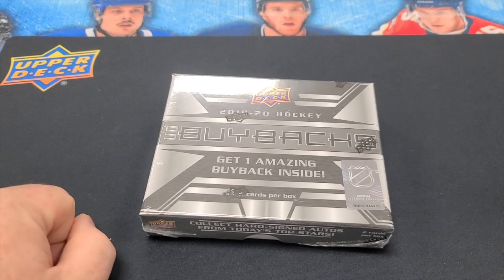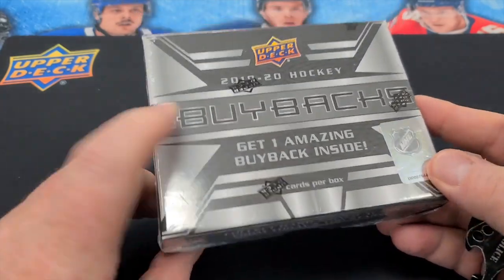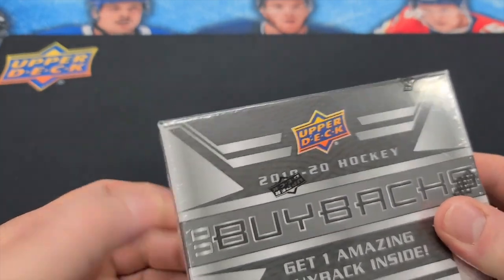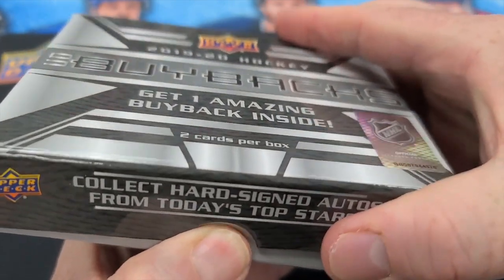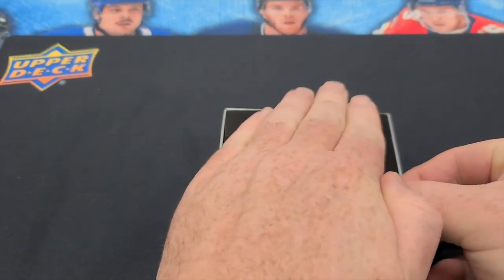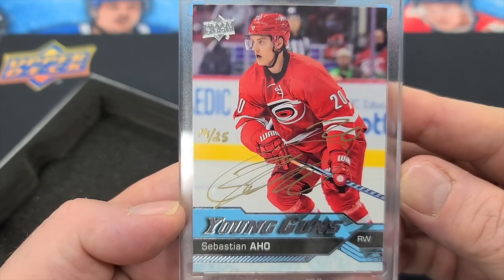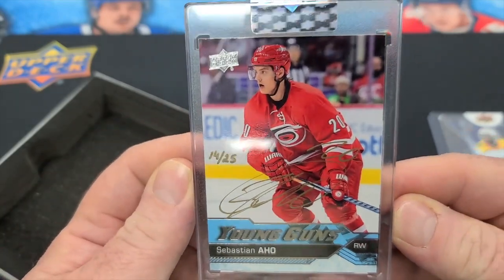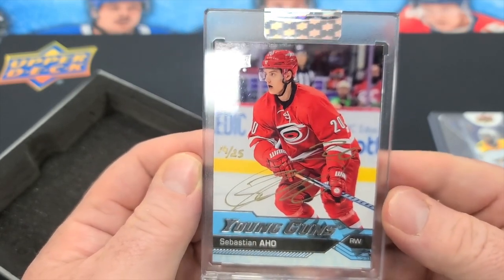Opening an Upper Deck 2019-20 Buyback!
A special upload for everyone today! Opening a 2019-20 Buyback box!

Can we pull a McDavid? Petterson? Who knows, watch and find out!